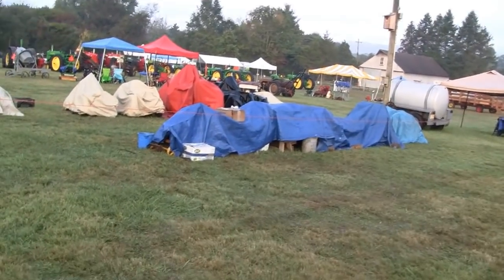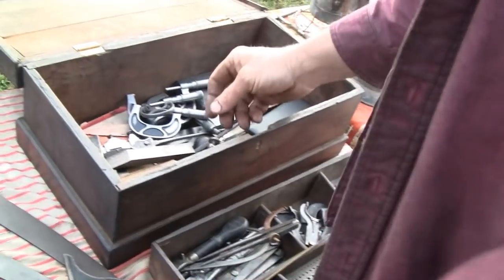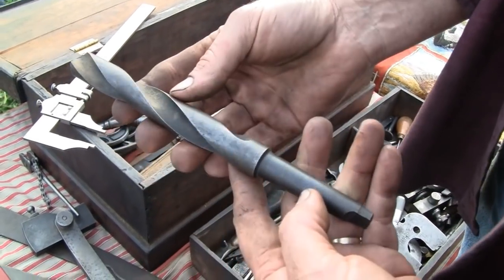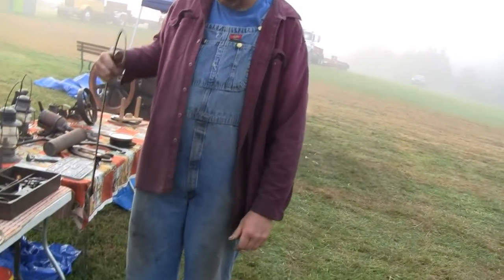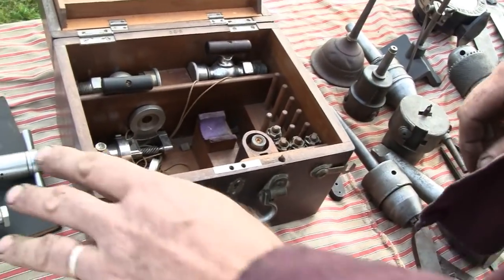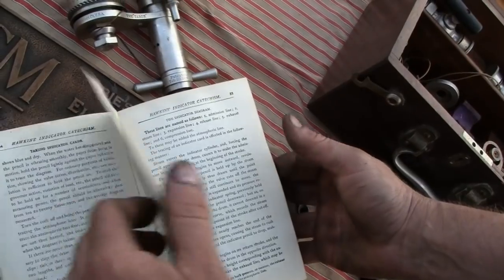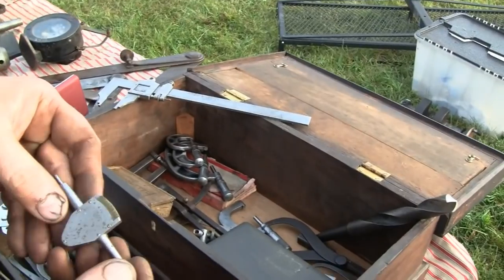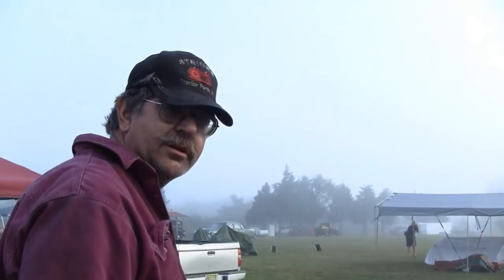ANTIQUE MACHINING TOOLS (mid 1800's)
Our Buddy Rob shows us some cool Machining Tools from the 1800's